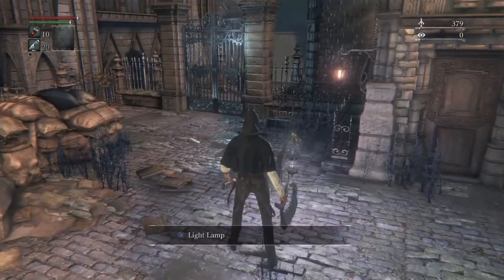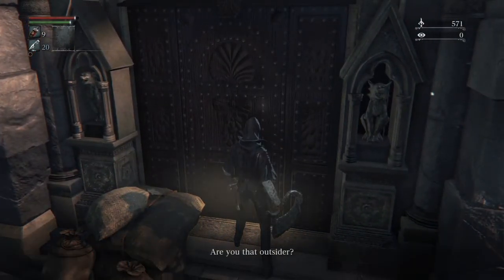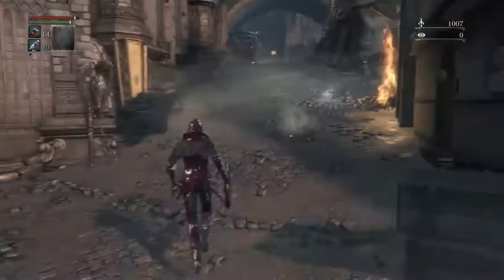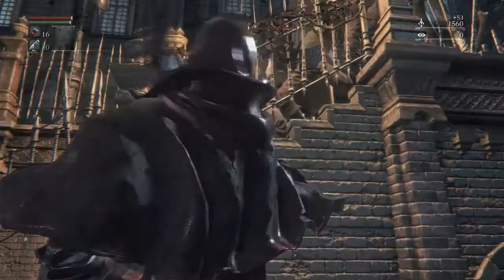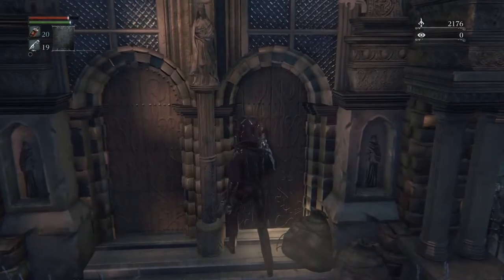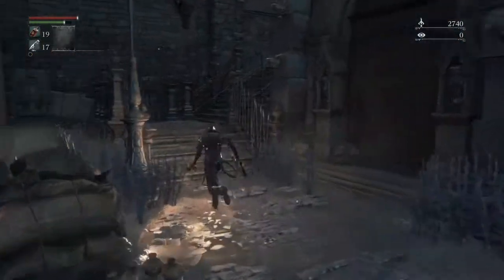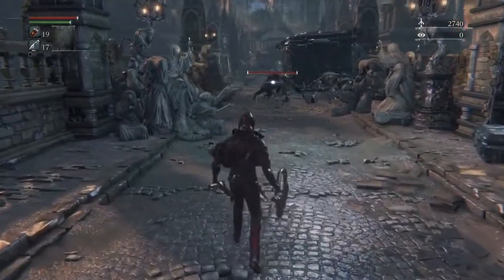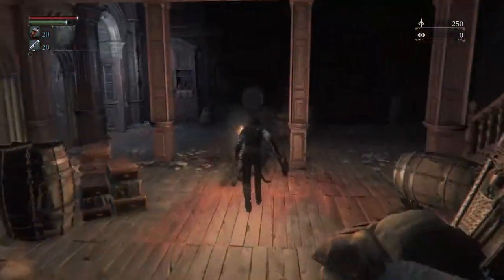Let's Play Bloodborne PART 2 (Mobs & Residents)